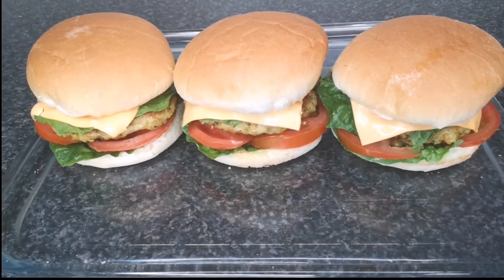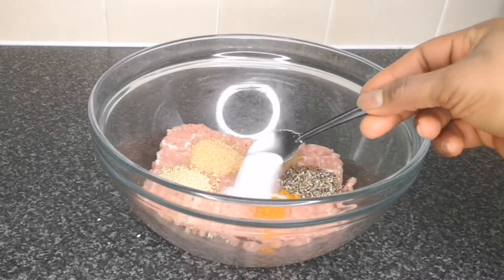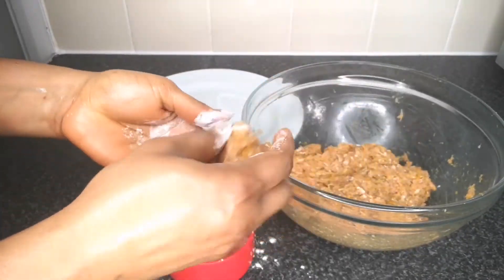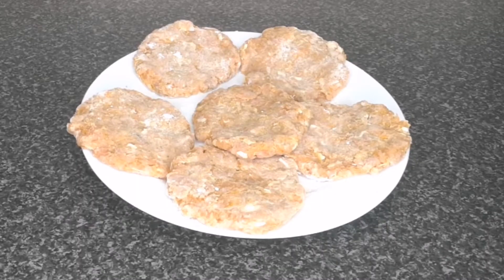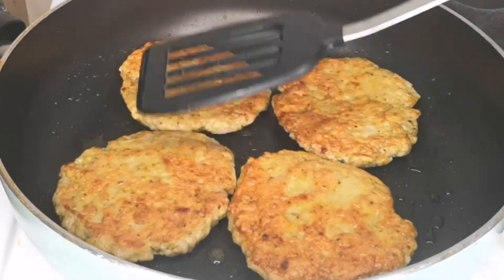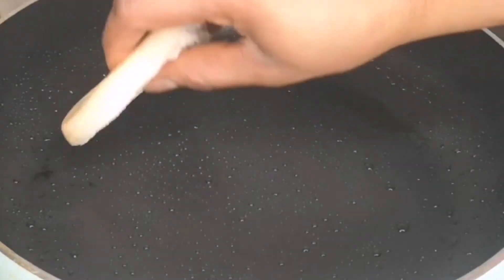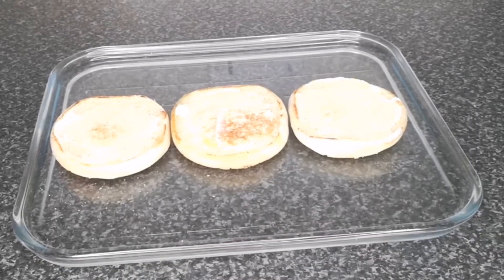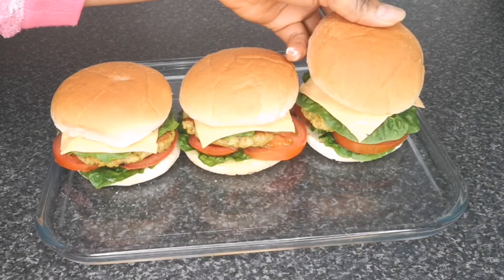HOW TO MAKE THE BEST CHICKEN BURGER FOR YOUR CHILDREN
INGREDIENTS
BURGER BREAD
MINCE CHICKEN
CHICKEN SEASONING 1 TEA SPOON
CURRY POWDER 1 TEA SPOON
BLACK PEPPER 1 TEA SPOON
GINGER POWDER 1 TEA SPOON
GARLIC POWDER 1 TEA SPOON
MIXED HERBS 1/2 A TEA SPOON
SALT FOR TASTE
ONION POWDER 1 TEA SPOON
TOMATOES 2
LETTUCES
CHEESE
FLOUR 3 TB SPOON
KETCHUP
MAYONNAISE

HELLO EVERYONE WELCOME BACK TO CONTINENTAL FOOD AND CAKE TV TODAYS I SHOWED HOW TO MAKE THE BEST CHICKEN BURGER FOR CHILDREN

IF YOU ARE NEW HERE YOU ARE WELCOME PLEASE SUBSCRIBE AND TURN ON YOUR NOTIFICATION BELL SO YOU WILL NOT MISS OUT WHEN I UPLOAD NEW VIDEO THANKS PLEASE FOLLOW ME ON INSTAGRAM CONTINENTALFOOD.CAKES I WILL LOVE TO BE YOUR FRIEND